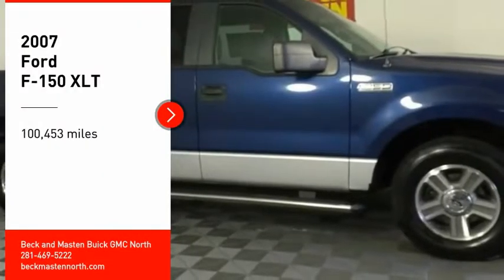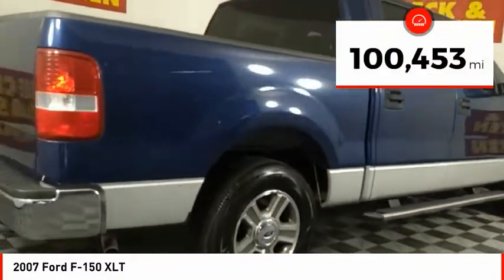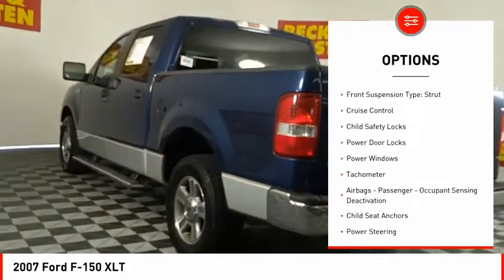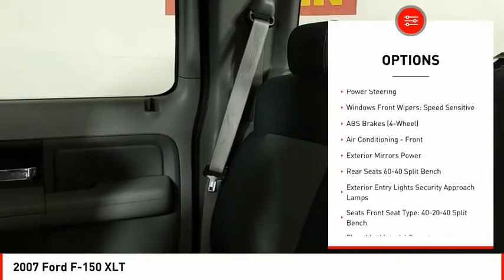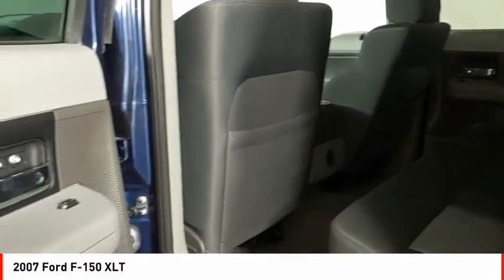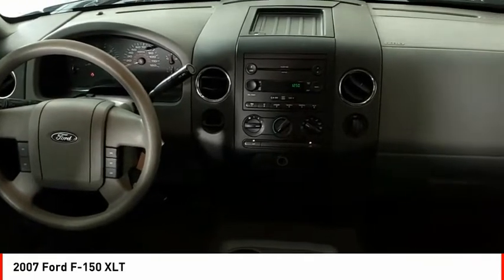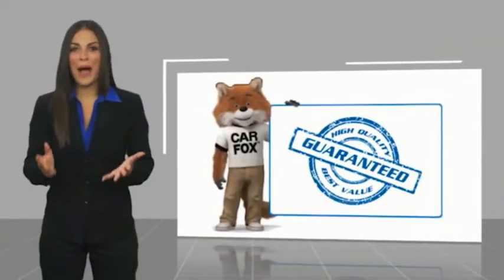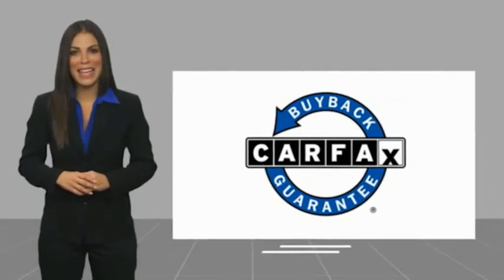2007 Ford F-150 Houston TX L239516C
2007 Ford F-150 XLT

This Dark Blue Pearl Clearcoat Metallic 2007 Ford F-150 XLT might be just the supercrew for you.  It has a 8 Cylinder engine.  We've got it for $11,757.  For a good-looking vehicle from the inside out, this supercrew features a sharp dark blue pearl clearcoat metallic exterior along with a medium flint interior.  Don't regret waiting on this one!